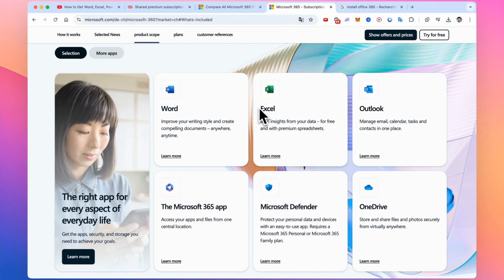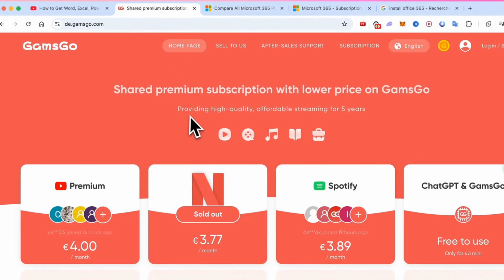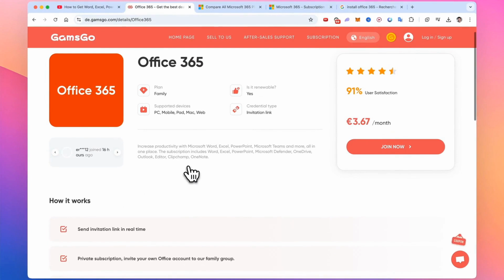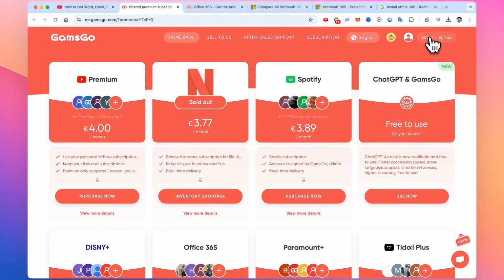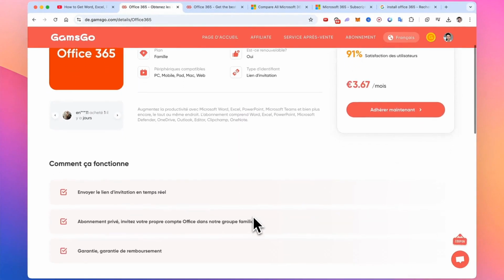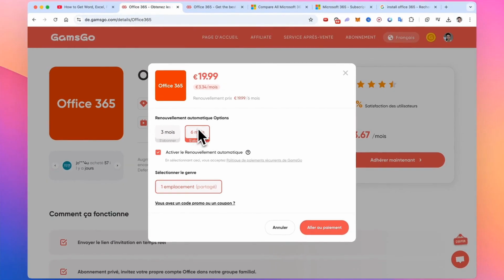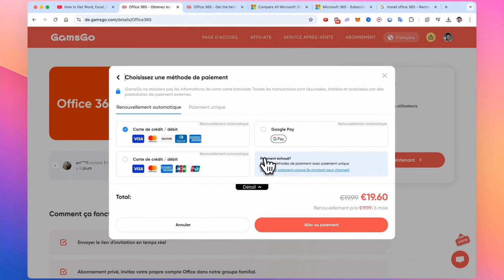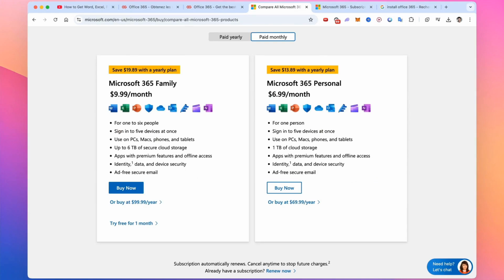How to Get Office 365 Cheaper - Beginner Tutorial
In this video, I show you how to get Office 365 cheaper easily. I explain where and how to find deals to enjoy Microsoft 365, Word, Excel, and PowerPoint at a lower cost. You'll discover all the tips to save on your office suite.

00:00 Introduction
00:10 How to Get Office 365 Cheaper